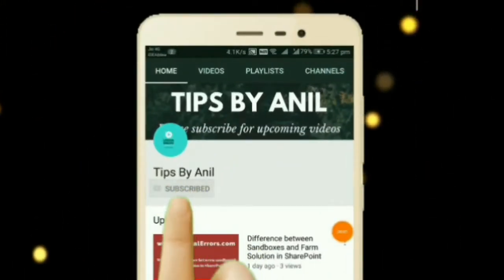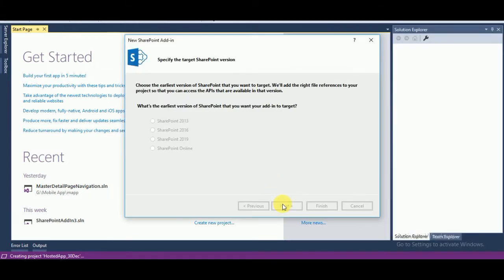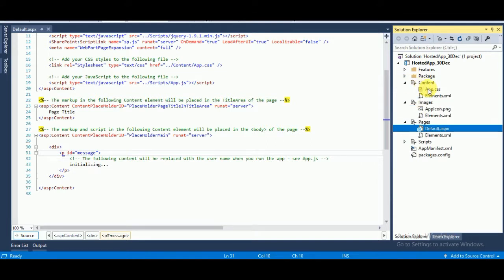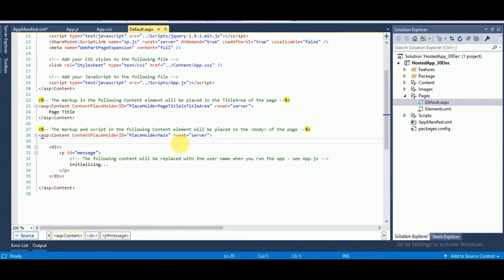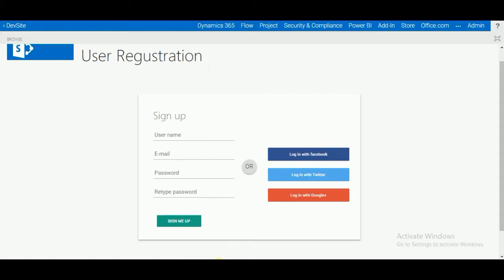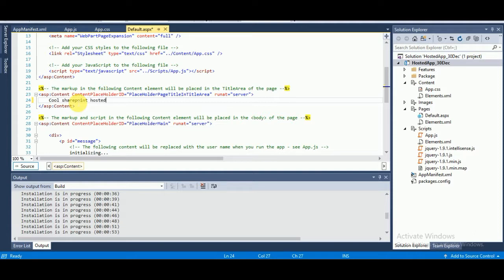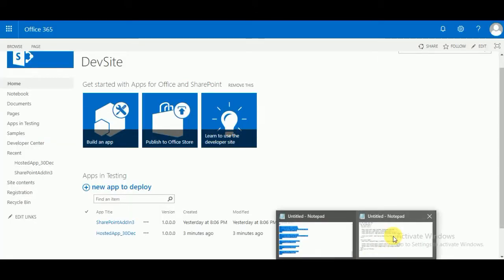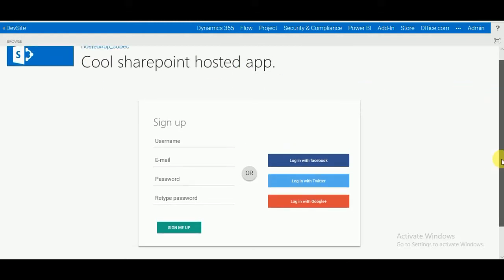SharePoint Hosted App on Office 365 in SharePoint Online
SharePoint Hosted App on Office 365 in SharePoint Online. Create a registration form using SharePoint Hosted App in SharePoint Online. SharePoint Hosted App hosted on SharePoint Server or Office 365 Only.sharepoint hosted app in sharepoint 2013 step by step